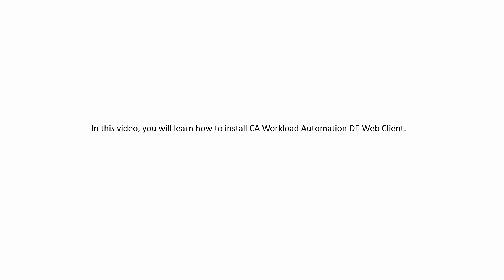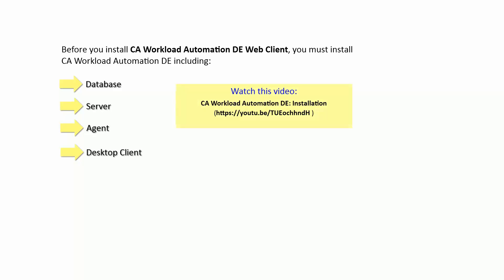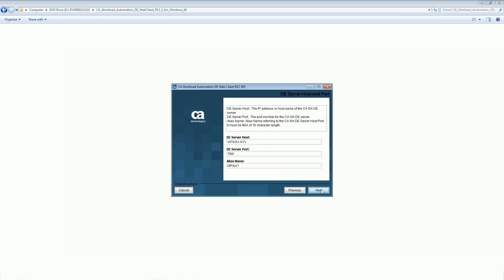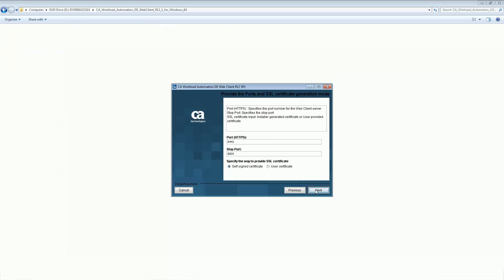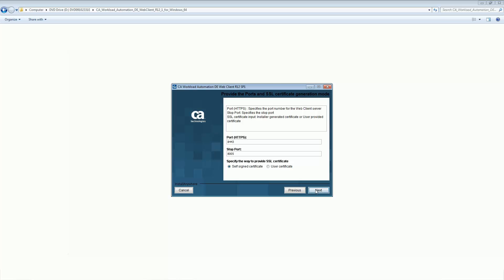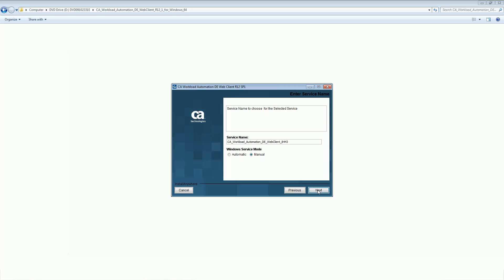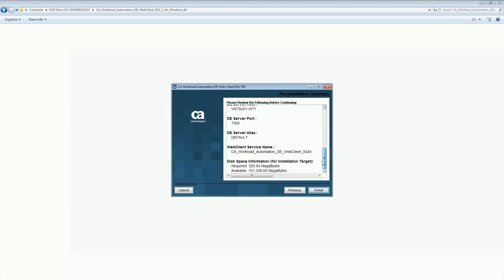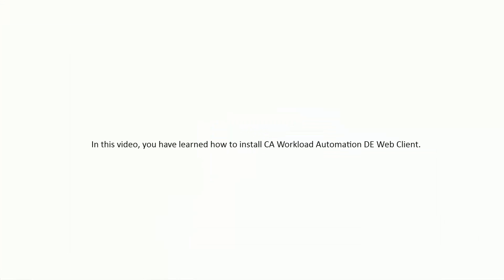CA Workload Automation DE Web Client: Installation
In this video, you will learn how to install CA Workload Automation DE Web Client.

CA Workload Automation DE installation is a prerequisite for installing CA Workload Automation DE Web Client. You can watch the CA Workload Automation DE installation video at the following URL